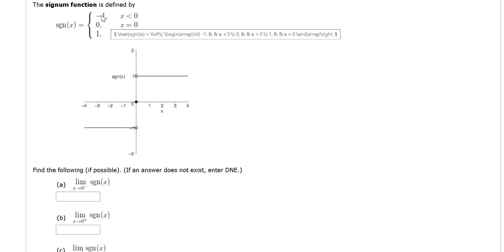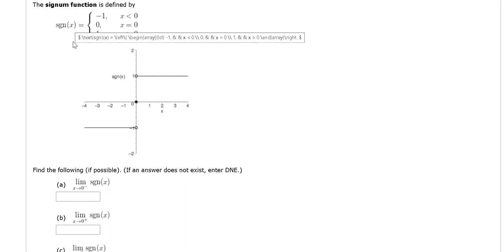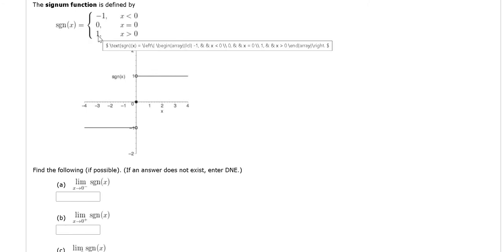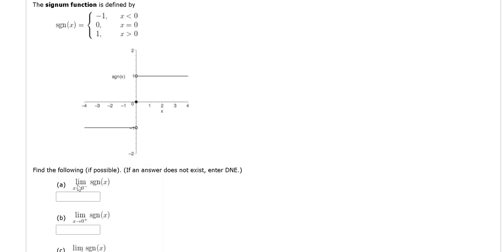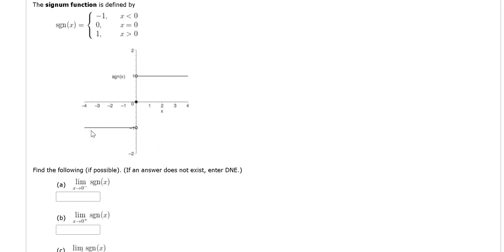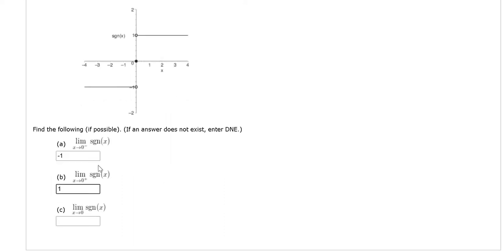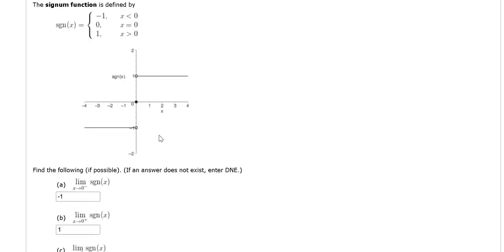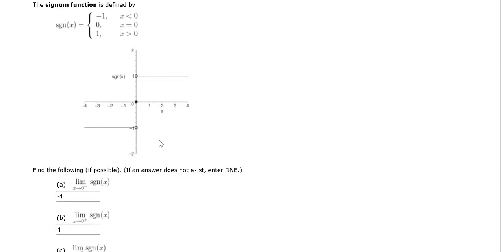Calculus Limit from Graph of Signum Function